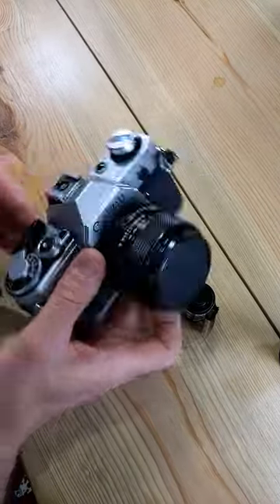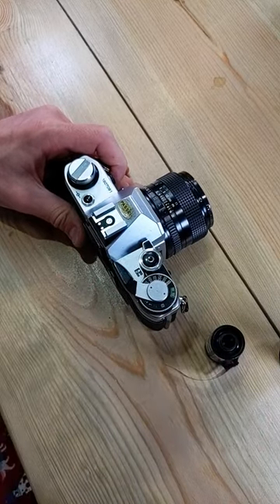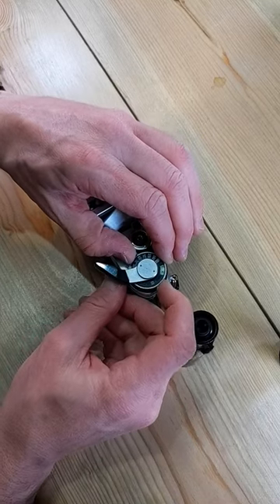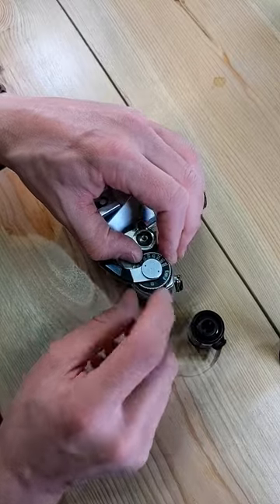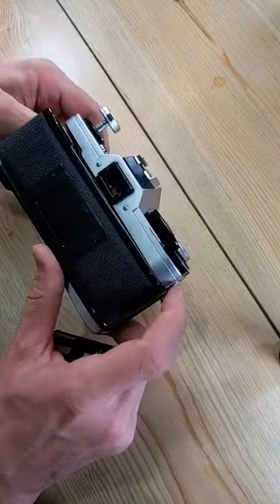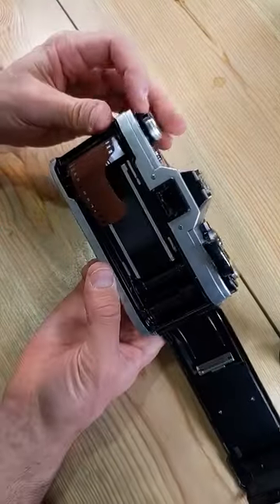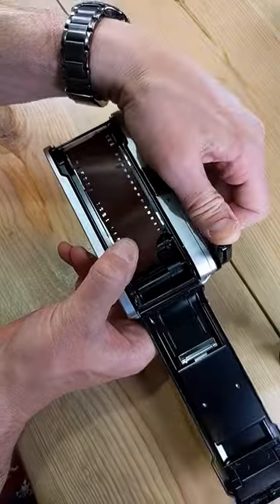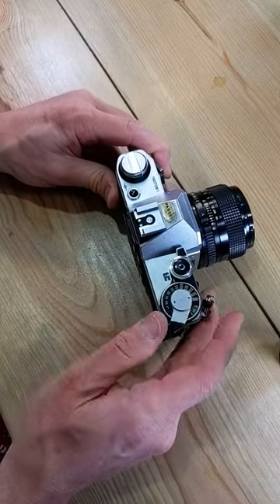Load 35mm Film into a Canon AE-1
Quick video on how to load 35mm film into the Canon AE-1 35mm film camera.